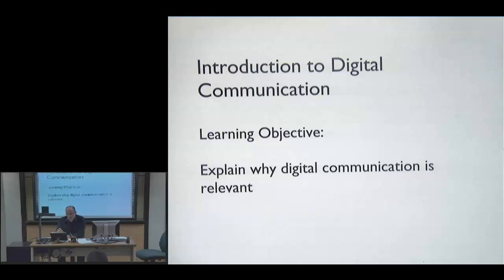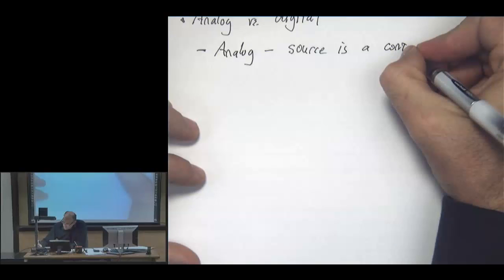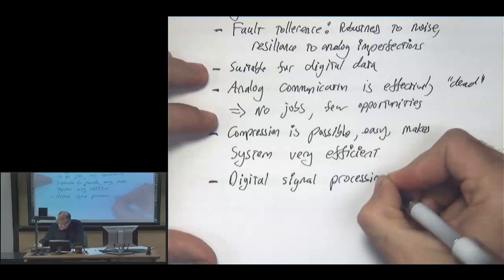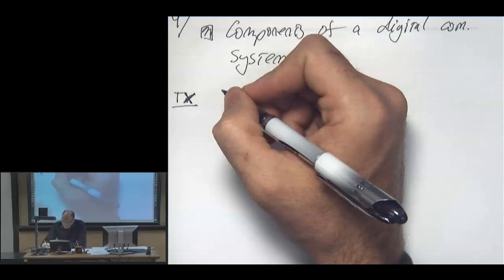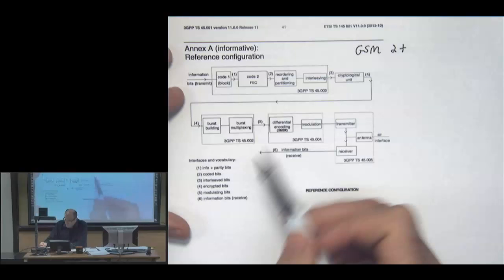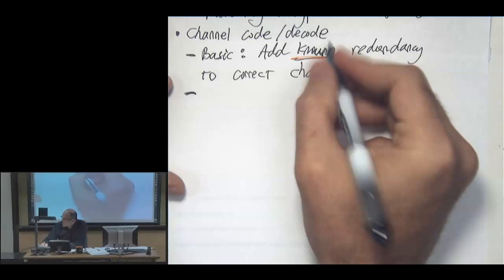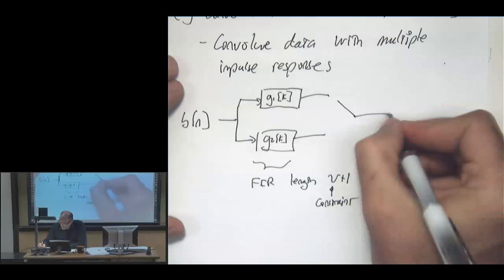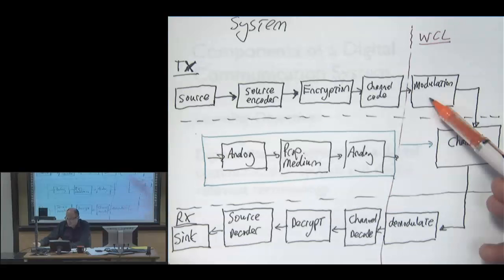EE 471C Wireless Lab Lecture 2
Topics of this lecture include an introduction to digital communication and forward error correction.